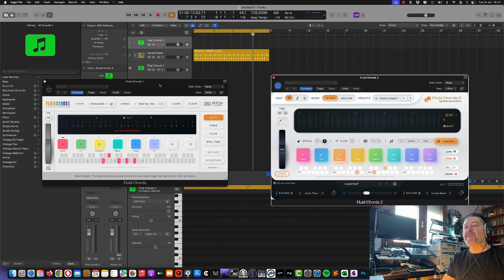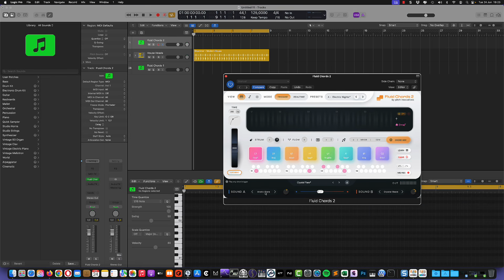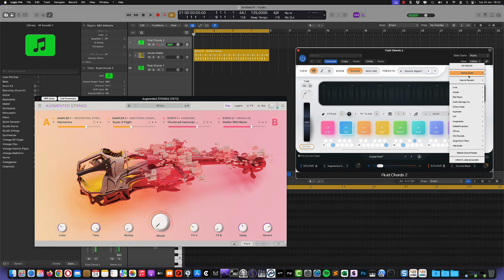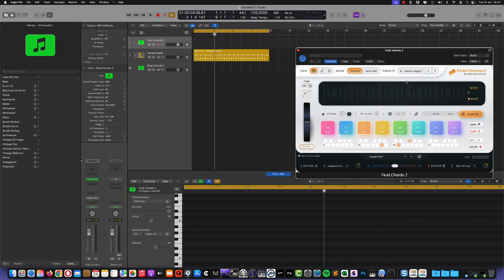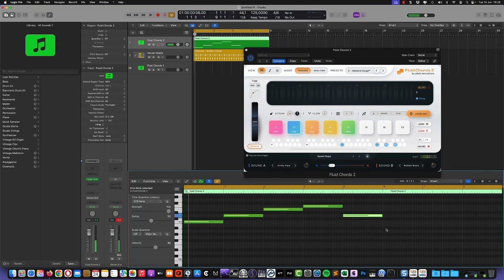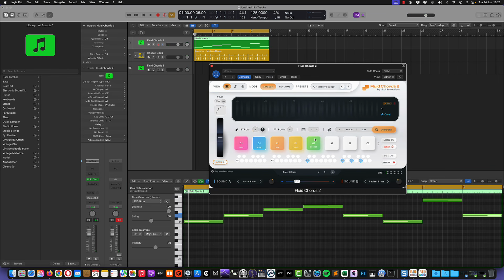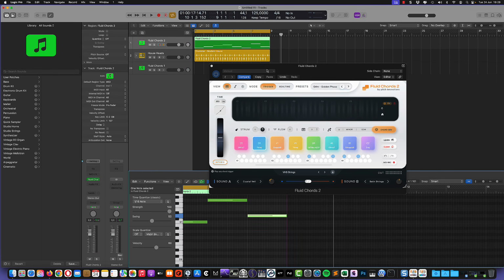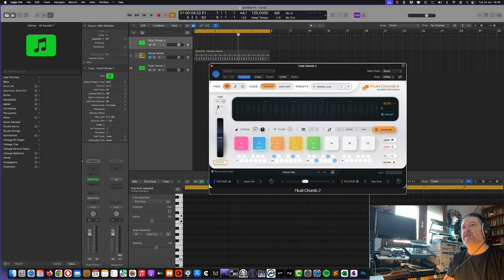Your Chords Will NEVER Be the Same – Fluid Chords 2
🎹 Discover the Power of Fluid Chords 2 – Now with MIDI MPE, Chord Slicing & More! 🎹

In this video, I demo the groundbreaking Fluid Chords 2 by Pitch Innovations – a plugin that lets you bend from any chord to any chord… fluidly! 🌊

Version 2 takes creative expression to the next level with major new features:

🎛️ Hybrid Engine – Wavetable synth + MPE sampler
🎸 Strum & Flow Modes – More movement and feel
🎼 Genre Chord Generator – Smart, style-based suggestions
⚡ Real-Time Bending – No pedal or extra hardware needed
🔧 Factory Presets + UI Improvements – Faster workflow, stunning visuals.

00:00 Intro
00:40 New Wavetable Synth + MPE Sampler
01:18 First Demo
02:08 Synth + Sampler Walkthru
03:00 Using VST plugin
05:32 The New Genre/Chord Generator
10:31 the new Strum Function
12:15 Presets Walkthru

Whether you're scoring for film, designing synth patches, or just jamming, Fluid Chords 2 unlocks harmonic freedom like no other tool. Watch the full demo to hear what it can really do!